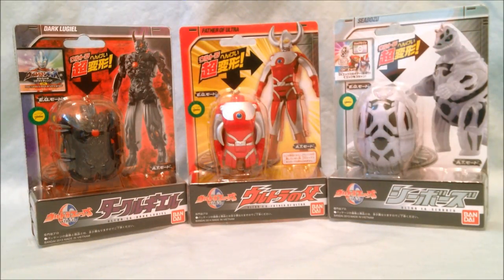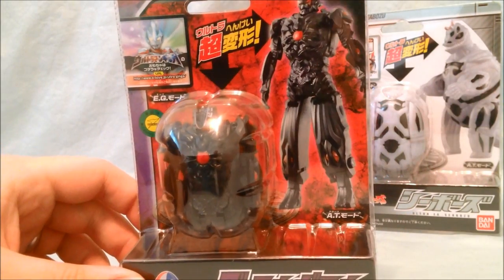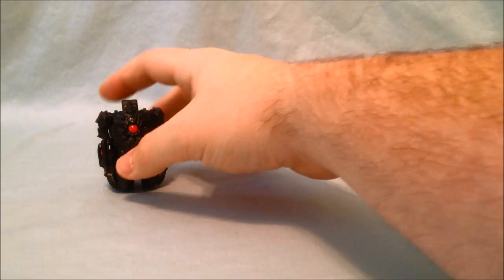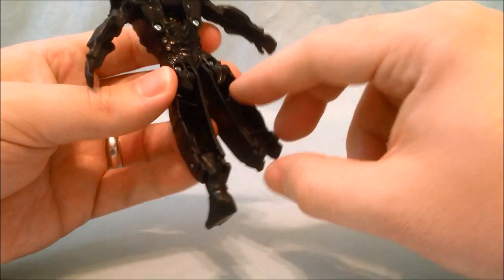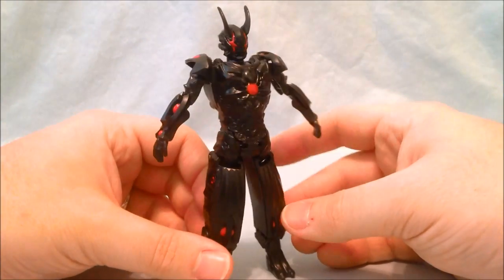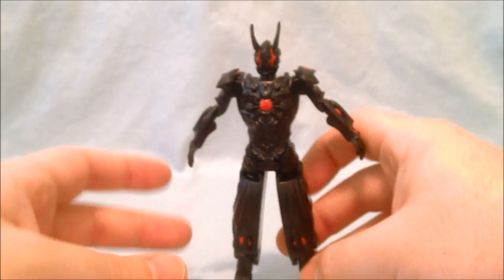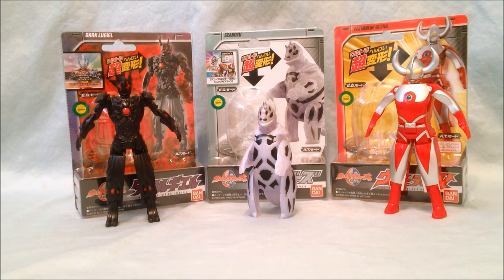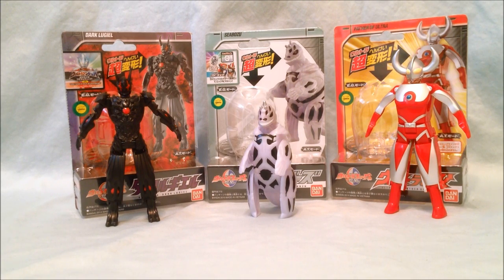Ultra Man Eggs Father of Ultra, Seabozu and Dark Lugiel Review